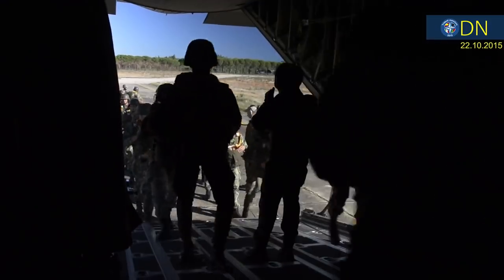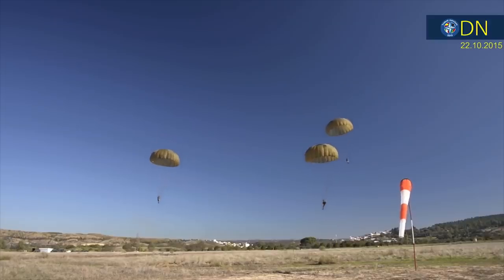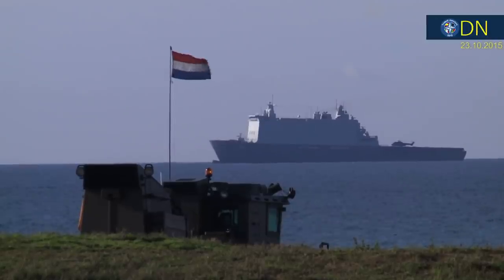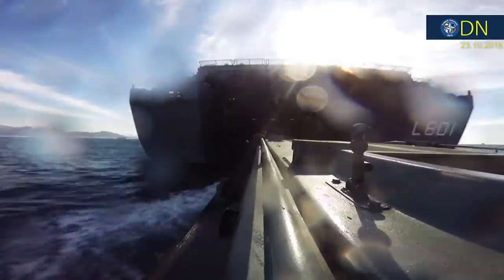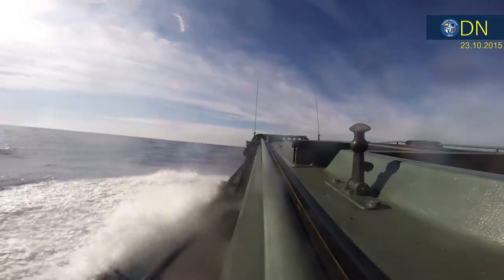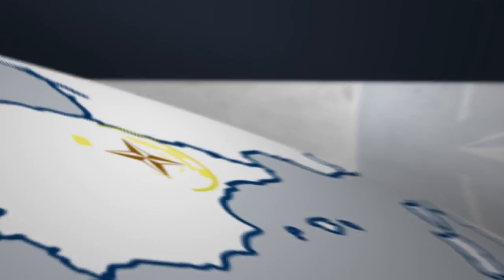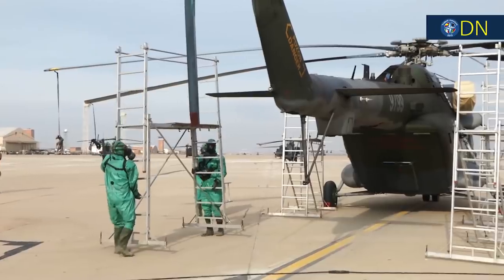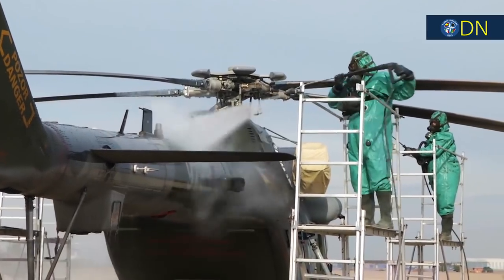Daily News 25. October